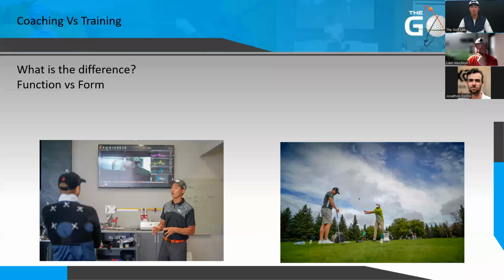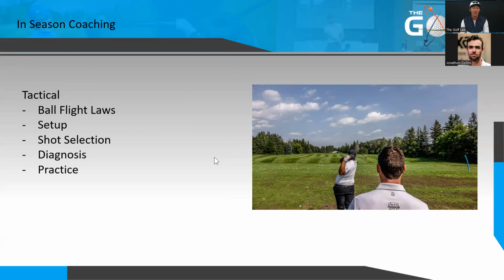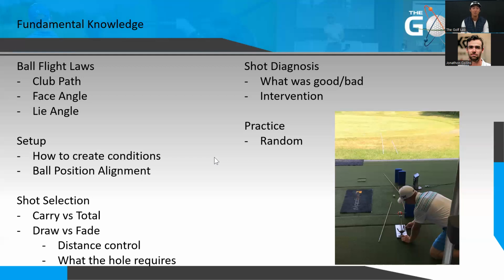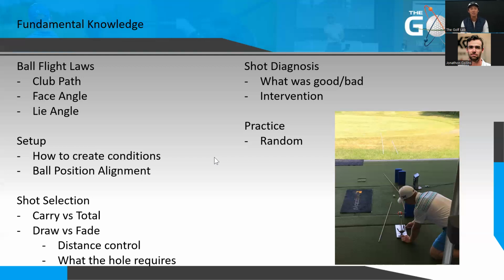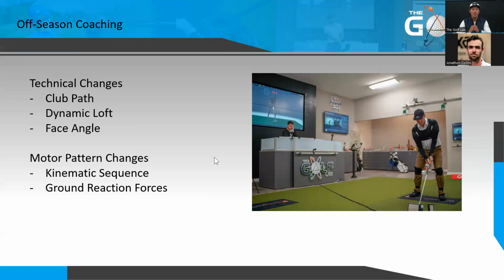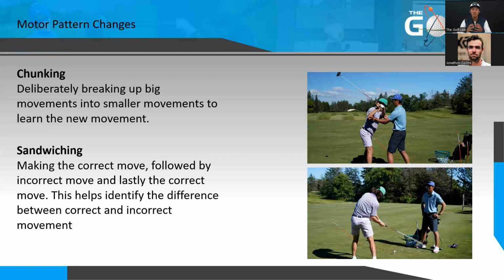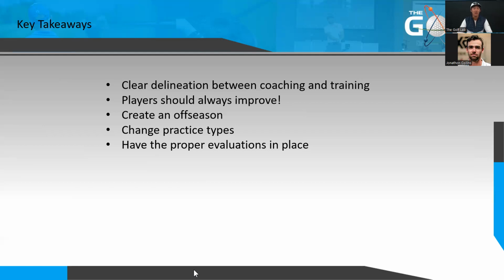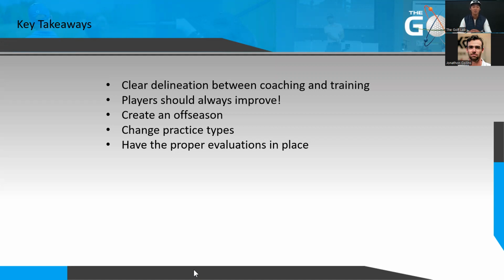GLC Webinar September29th